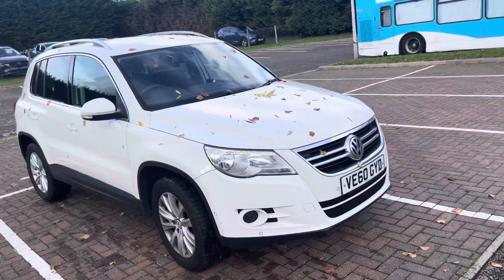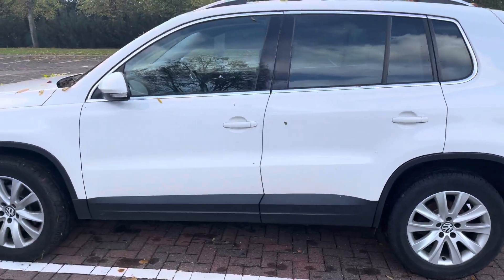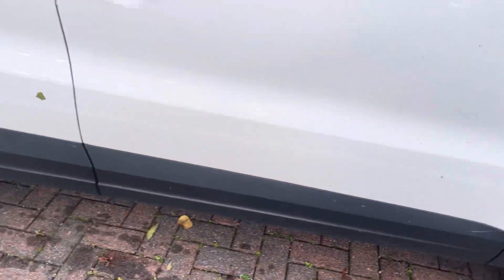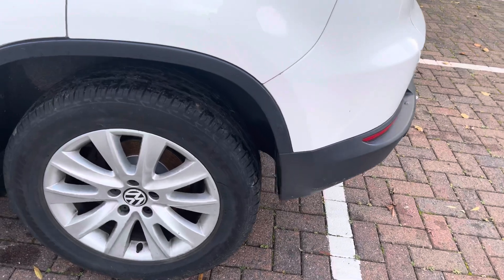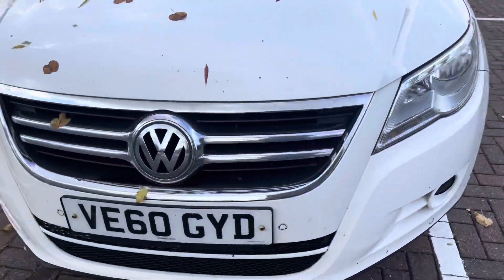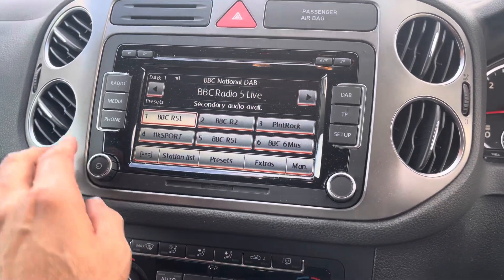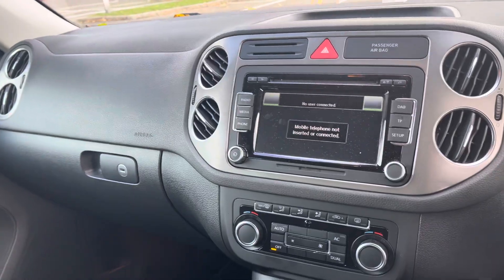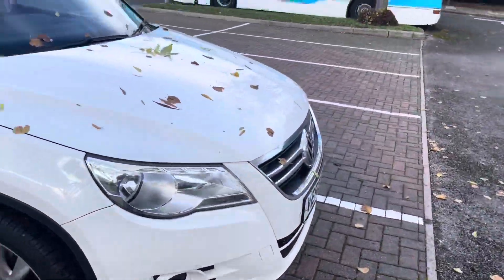24 October 2022